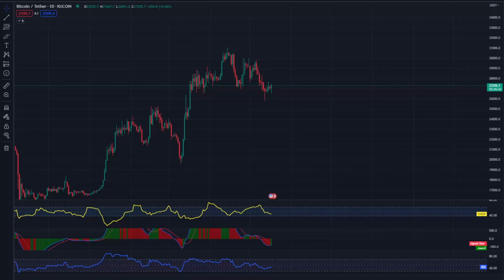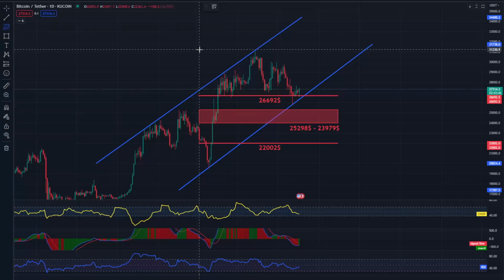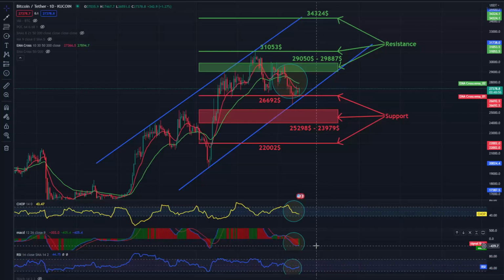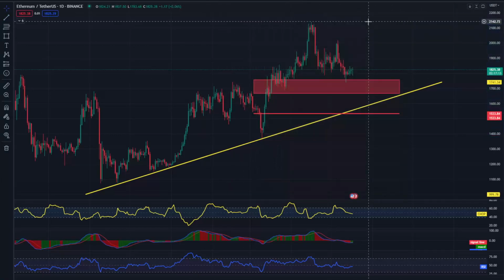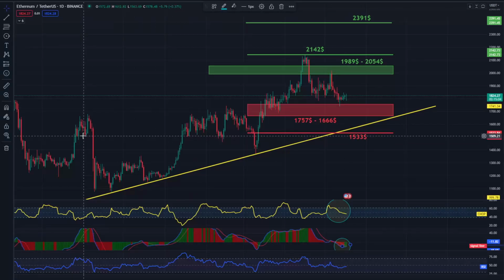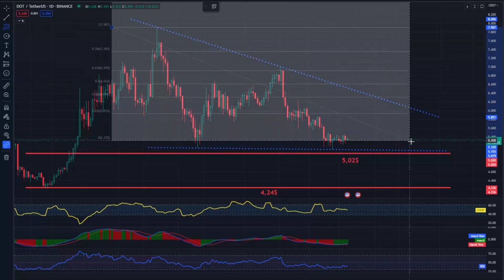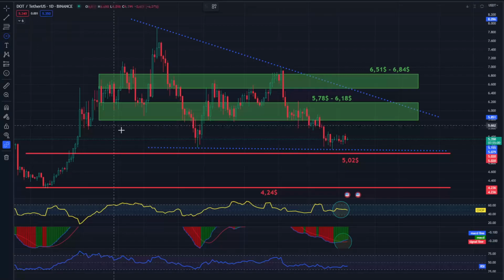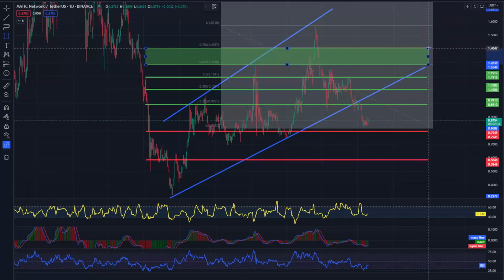Market Review Friday 19/5/2023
Hello everyone, I invite you to every Friday review of the leading cryptocurrencies. Let's start by checking the current situation on the BTC to USDT pair, taking into account the one-day timeframe. First, we will use the blue lines to mark the uptrend channel where the BTC price is moving at the lower limit